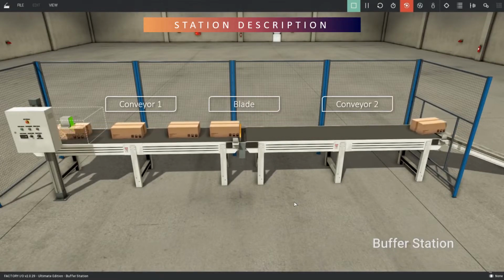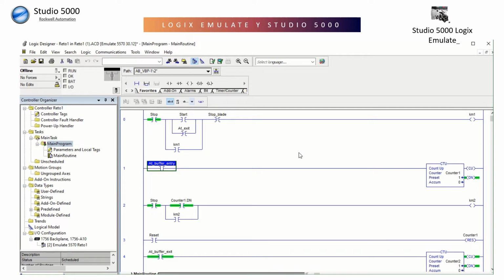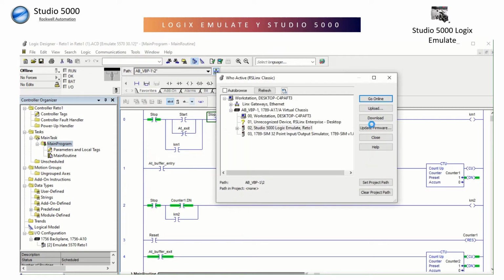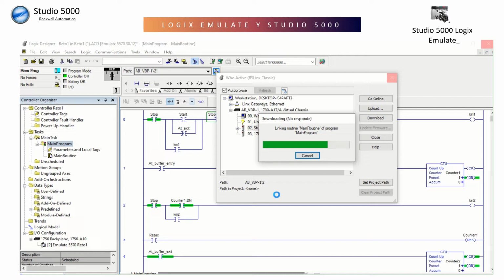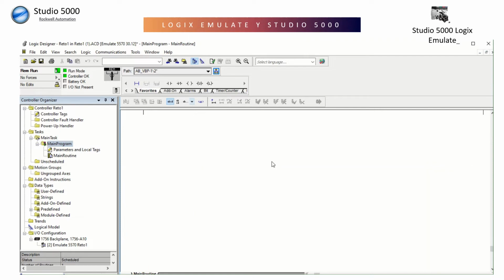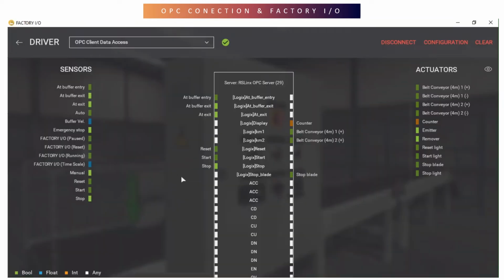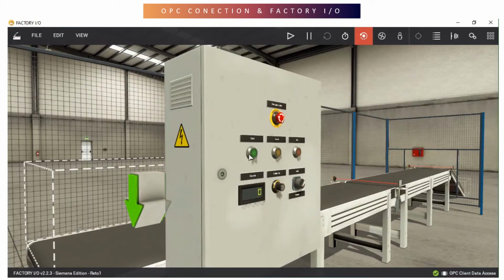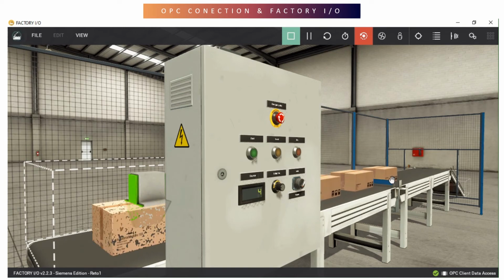PLC programming in Ladder (Studio 5000) and Digital Twin for a Buffer Station (Factory I/O)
PLC (Logix Emulate) programming in Ladder (Studio 5000) and Digital Twin for a Buffer Station in Factory I/O